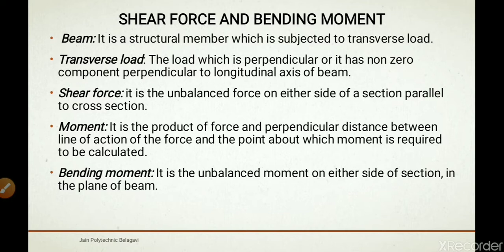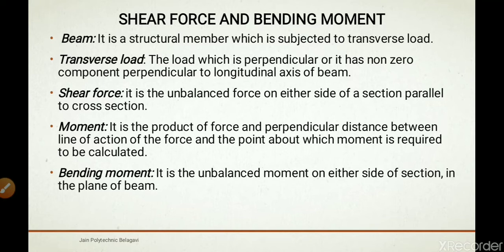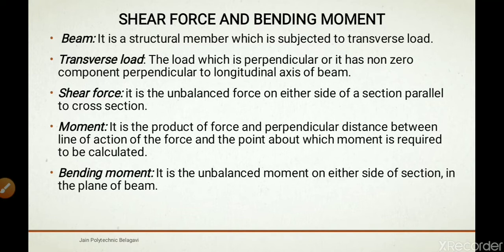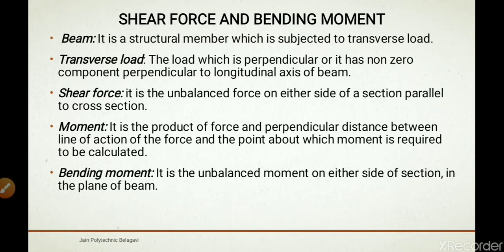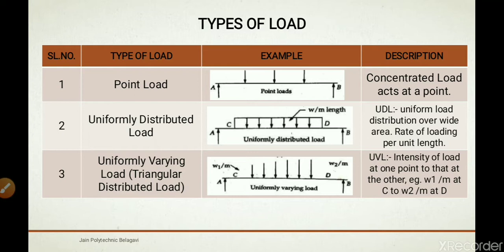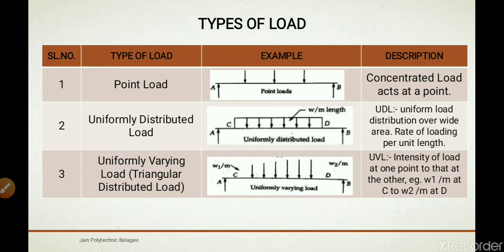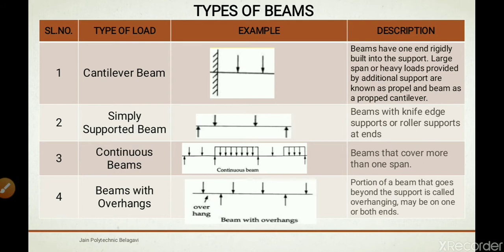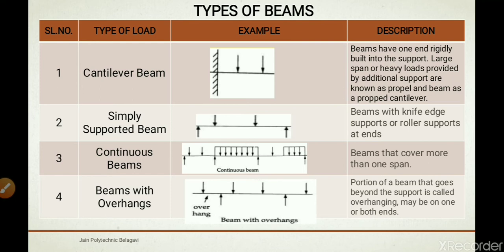15CE31T UNIT-4 SHEAR FORCE AND BENDING MOMENT LECTURE-29